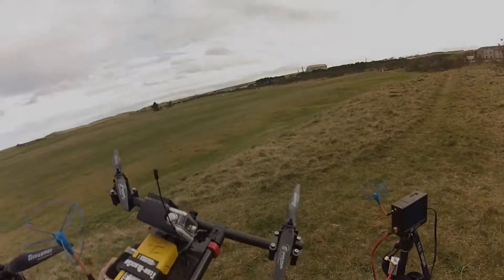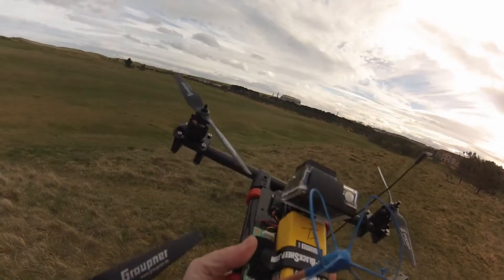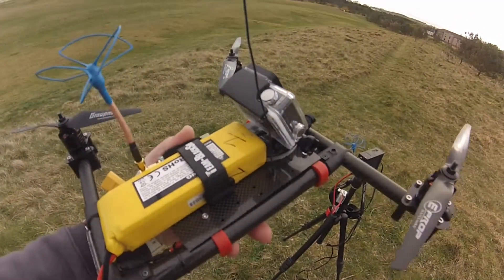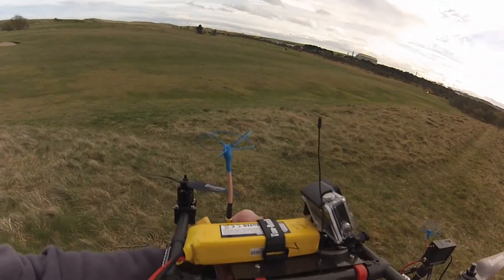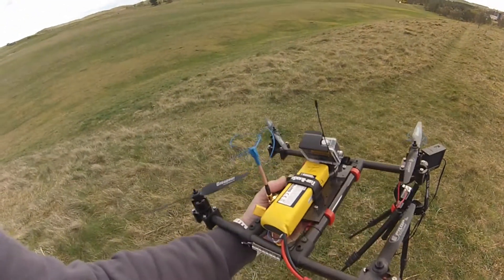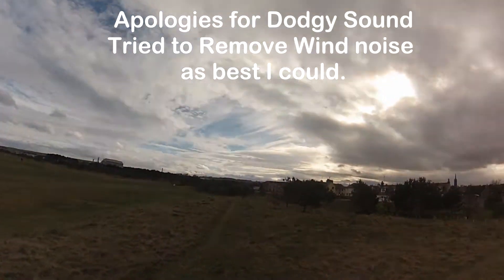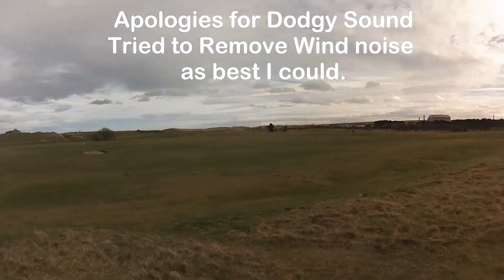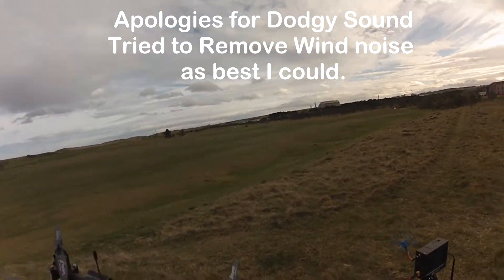Homemade 400 Quadcopter Maiden Flight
Video from maidening my self built 400, far too windy to do any tuning but it flew well, definitely needs tuning to sort out the wobbles but for being on pretty stock PID's I'm quite happy with it,

Think it'll make a good high speed cruiser, it hovers at around 35-40% Throttle and quite happily nips along at about 60%, never really done any full throttle blasts as just too much wobbles until I can get it tuned properly,

Music: Covered in Oil by Broke for Free, Available to download

Basic Parts List for frame only, you will still need Bolts/Nuts and Carbon or G10 plate for top and bottom of frame but its a simple build.
2 x
1 x
2 x